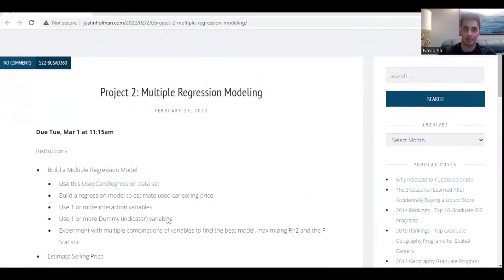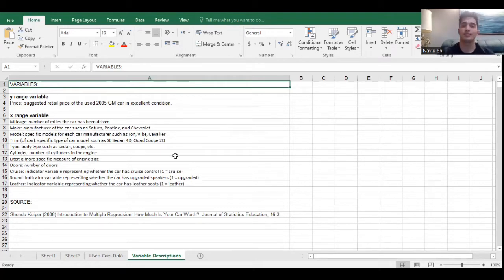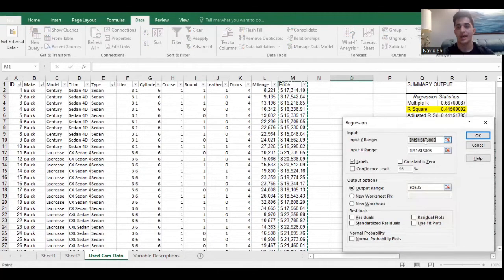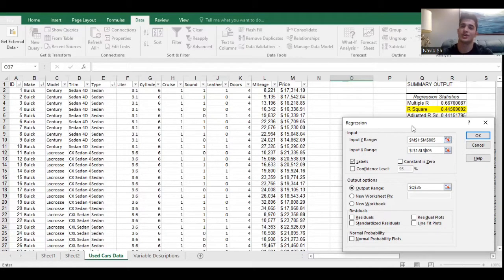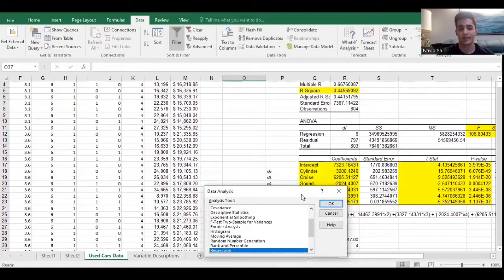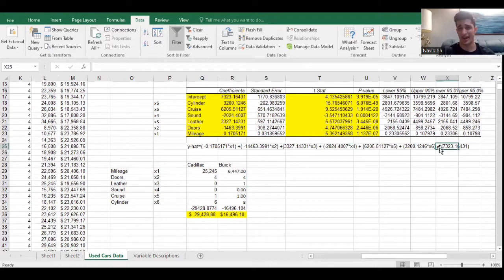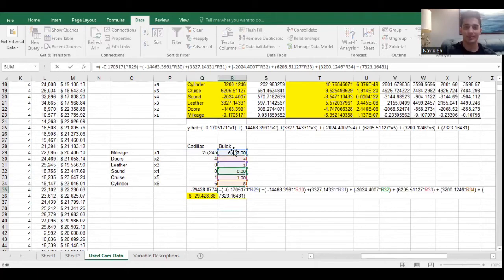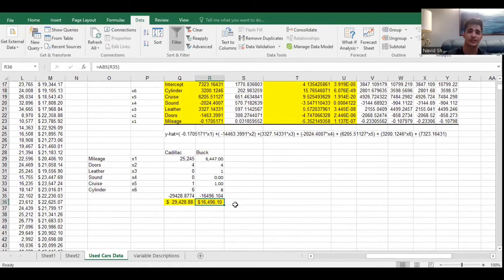Multiple Regression Modeling (Using Microsoft Excel)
Here is how to build a multiple regression model using Microsoft Excel!